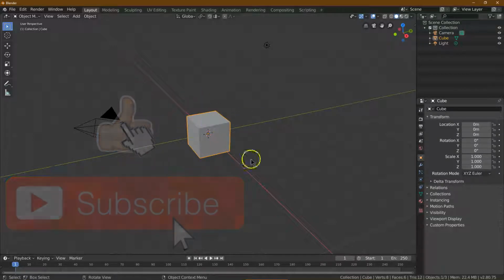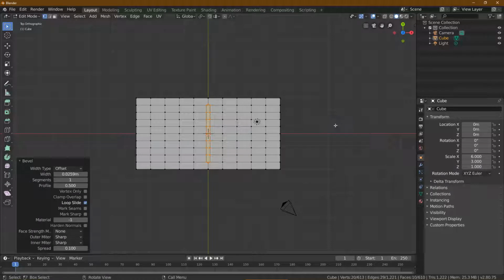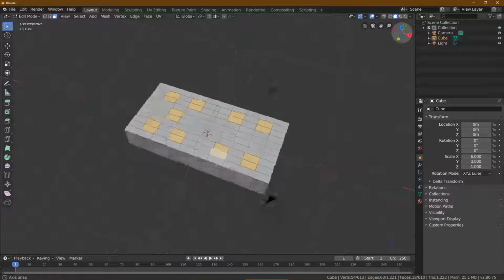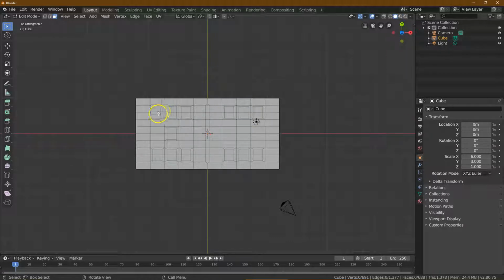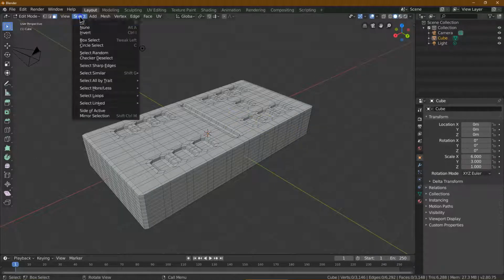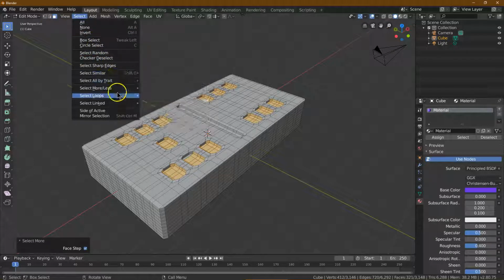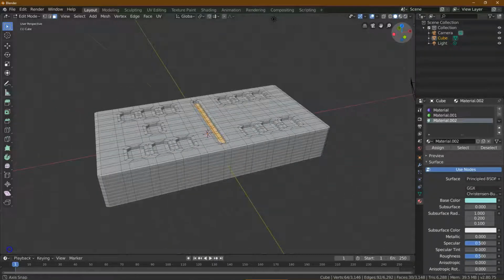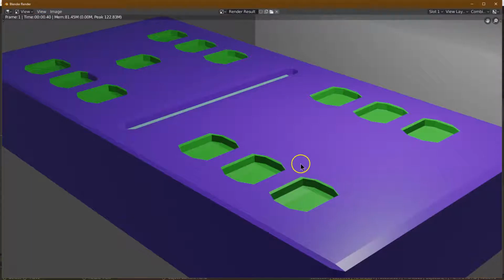Perfect First Project - Make Dominoes with Blender - No Ads